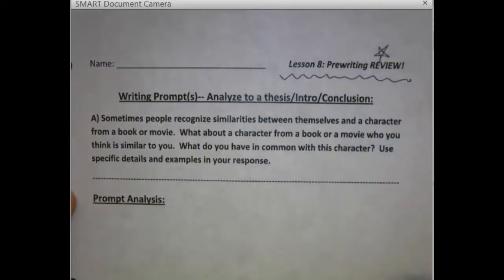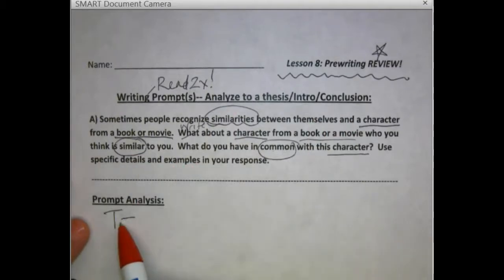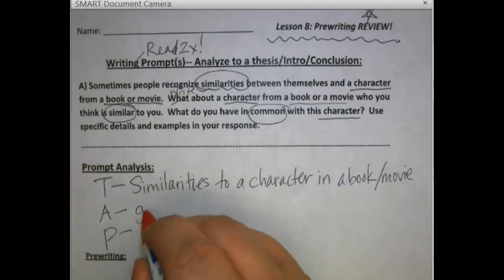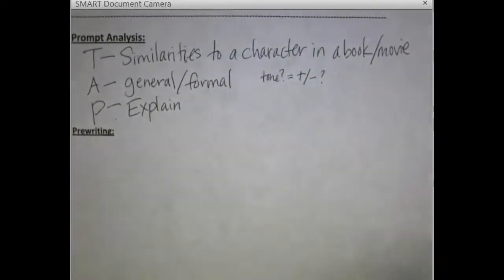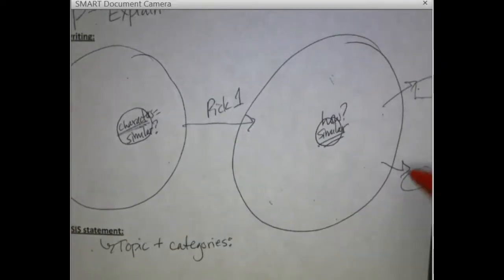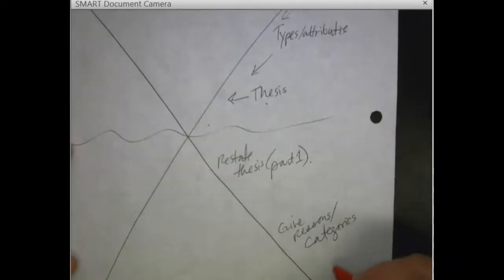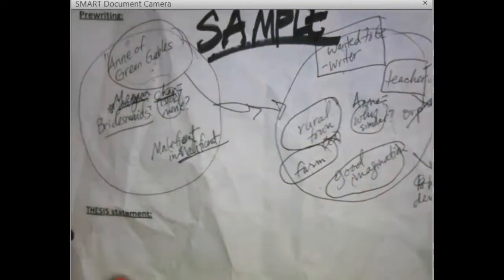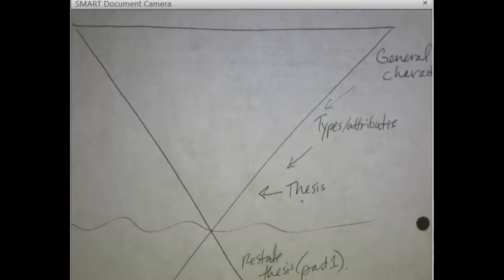Lesson 8: Prewriting Review prompt